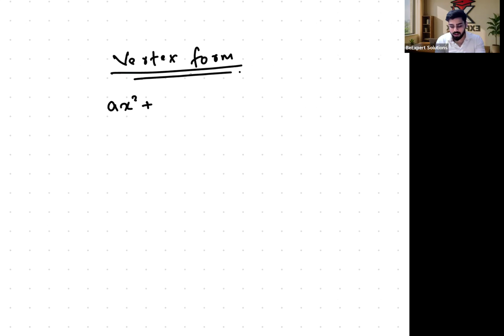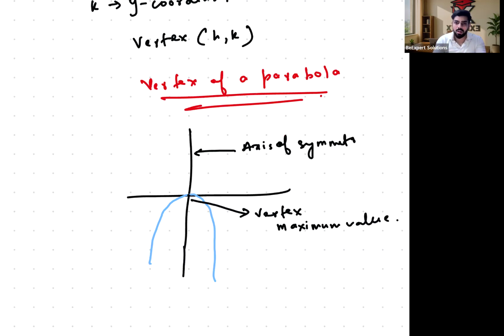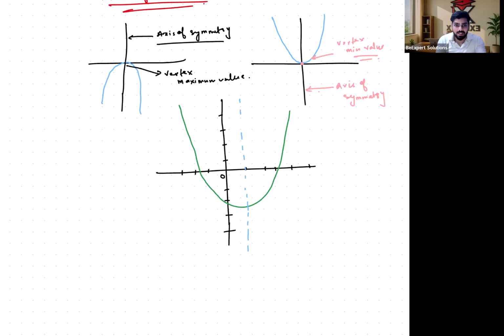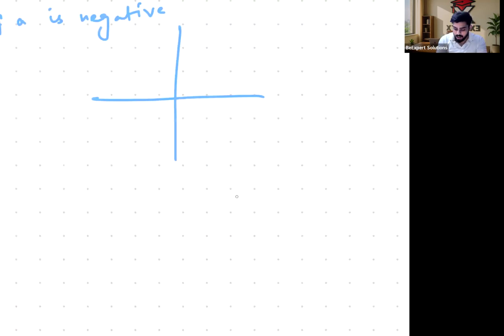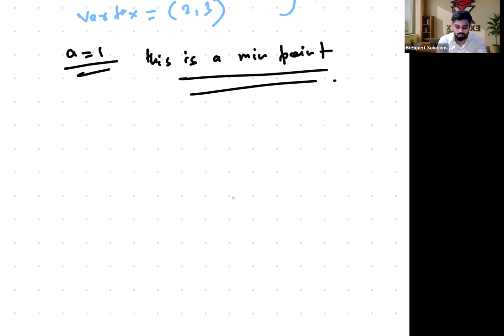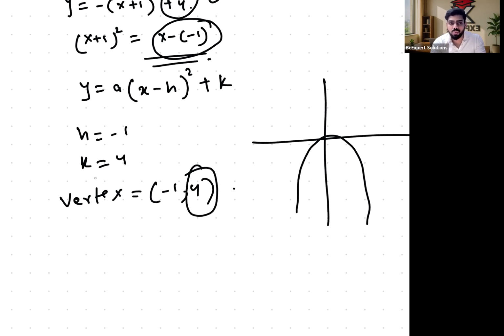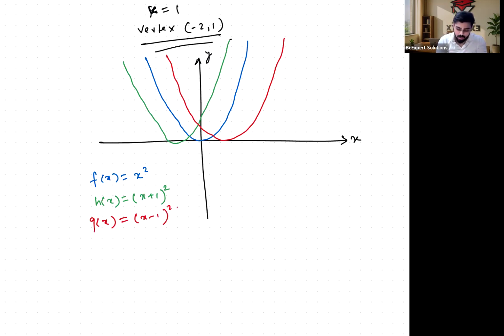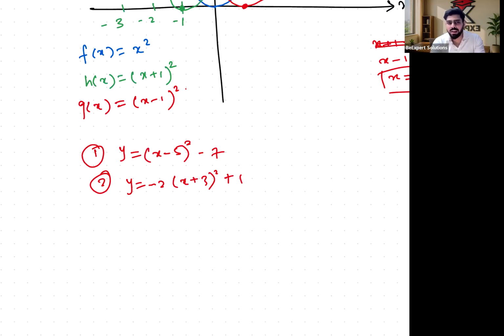Vertex Form Explained | Find Maximum & Minimum Easily (Quadratics)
Struggling to find the maximum and minimum of a quadratic?

In this video, I explain vertex form in the simplest way possible so you can instantly find the turning point of any quadratic function.

We will cover:
- What is vertex form (y = a(x - h)^2 + k)
- How to find the vertex (h, k)
- Maximum vs Minimum explained clearly
- Converting from standard form using completing the square

This is a must-know topic for GCSE, IGCSE, and other high school maths exams.

By the end of this video, you will be able to solve vertex form questions confidently in seconds.

📌 Next Video: Discriminant & Nature of Roots (b² - 4ac)